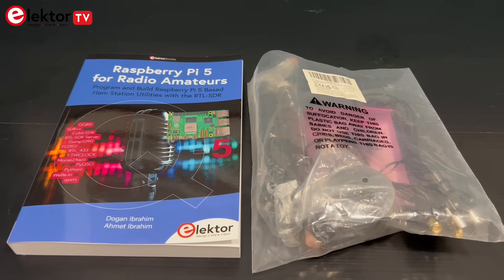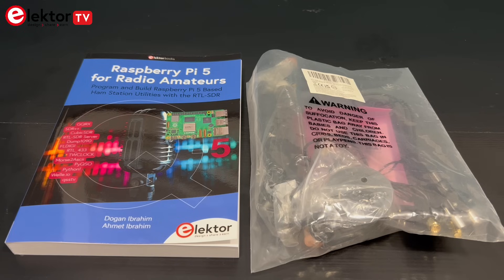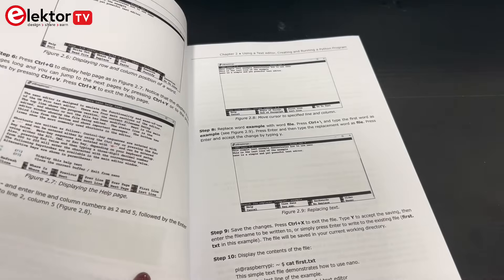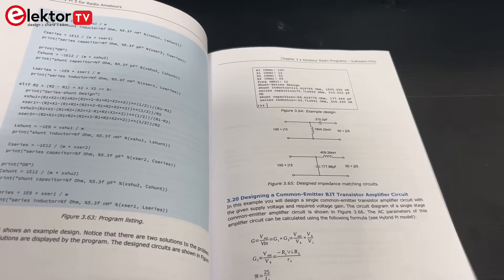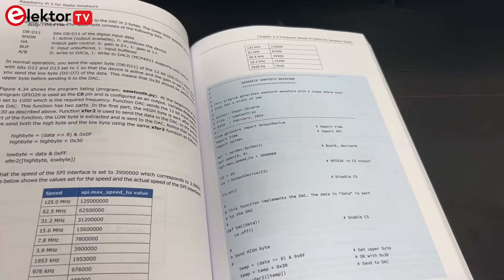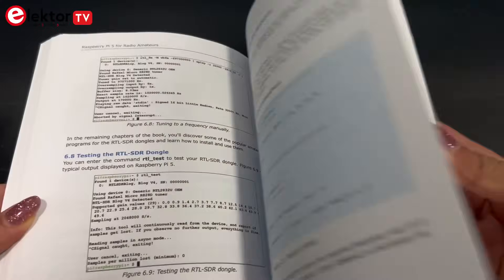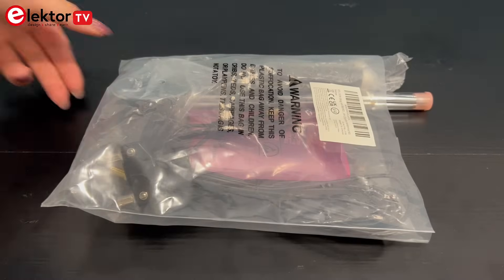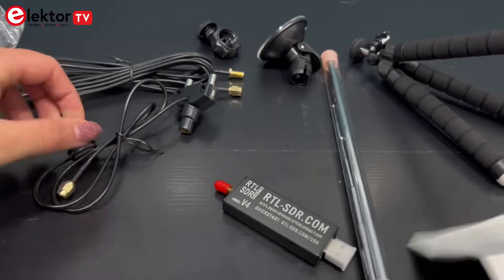Unboxing the Raspberry Pi 5 RTL-SDR V4 Bundle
📻 In this video, we take a closer look at the RTL-SDR V4 Bundle for RaspberryPi 5 from Elektor — a great starter kit for anyone interested in software-defined radio (SDR). We also browse through the accompanying book "Raspberry Pi 5 for Radio Amateurs" which is packed with hands-on projects and practical insights.

🔍 What’s in the Bundle?
RTL-SDR V4 (incl. Dipole Antenna Kit)
Raspberry Pi 5 for Radio Amateurs

🎯 Perfect for:
Amateur
SDR hobbyists
Educators, makers and engineers
Anyone curious about signal reception and radio tech

📻 About the RTL-SDR V4
RTL-SDR V4 comes with the portable dipole antenna kit. It is great for beginners as it allows for terrestrial and satellite reception and easy to mount outdoors and designed for portable and temporary outside usage.
👉Features:
Improved HF reception
Improved filtering
Improved filtering x2
Improved phase noise on strong signals.
Less heat

📘 About the "Raspberry Pi 5 for Radio Amateurs" Book
Written by Dogan Ibrahim and Ahmet Ibrahim and published by Elektor, this guide covers everything from setting up the Pi 5 and Python basics to advanced SDR projects

Want to immerse yourself in Wireless & Communication? Check out Elektor's [Wireless & Communication page for DIY electronics projects, product reviews, engineering tutorials, and more!